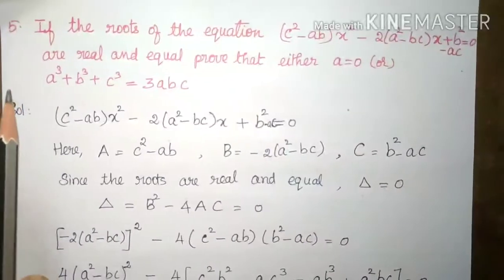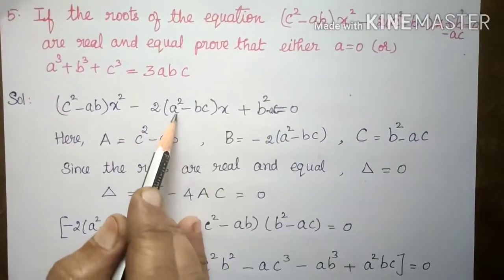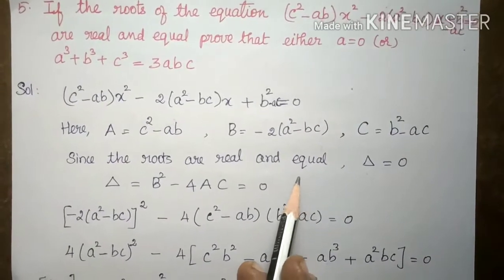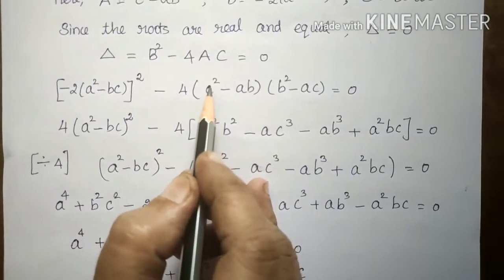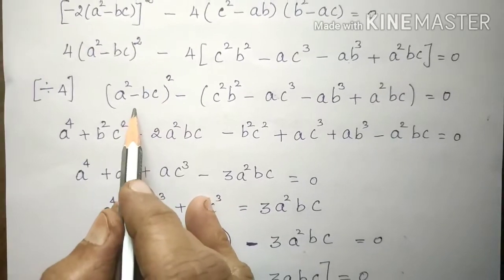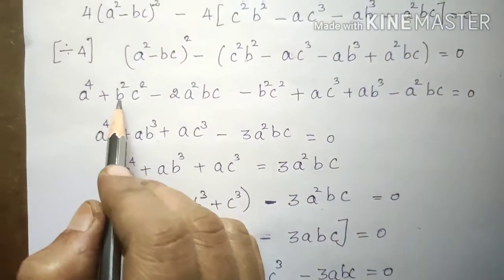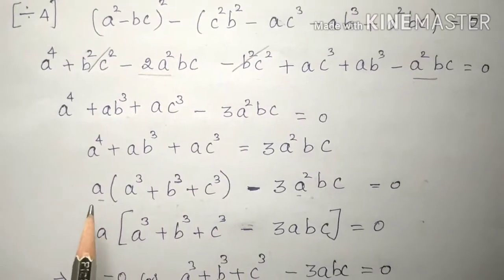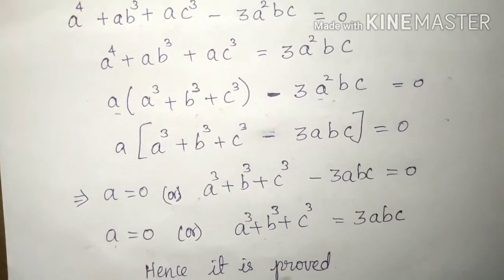10th std ALGEBRA. EXERCISE 3.13 5th SUM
This video is about exercise 3.13 5th sum in nature of roots concept in algebra chapter in Tamilnadu state board syllabus.